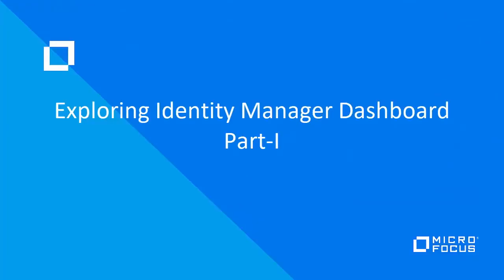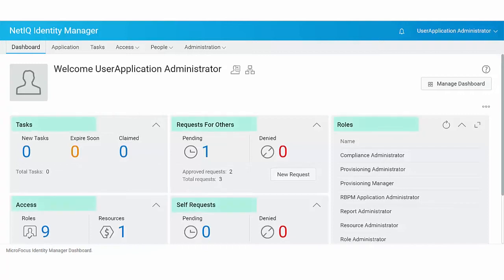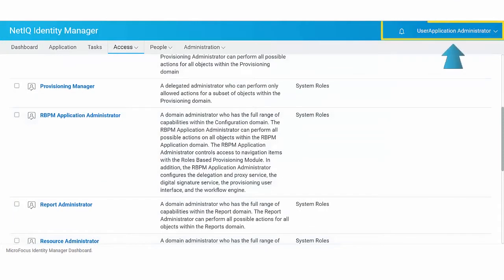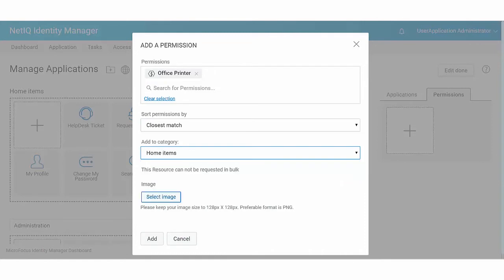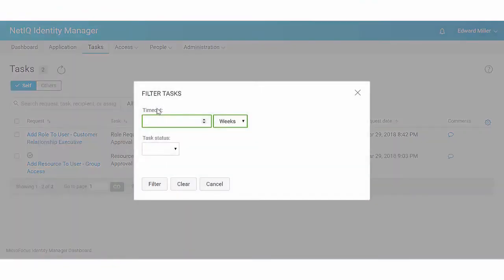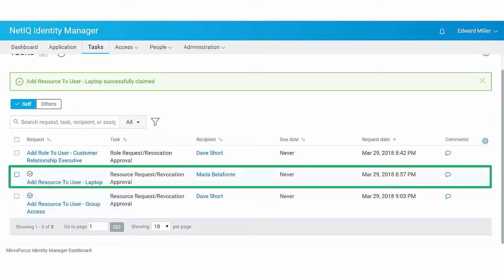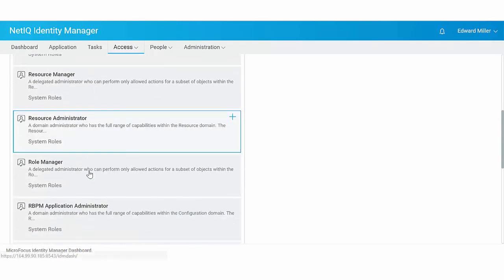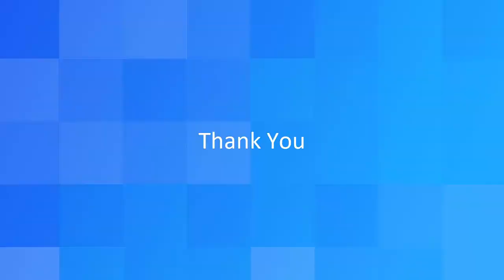Exploring Identity Manager Dashboard - 1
The purpose of this video is to describe the usage of various options and features available on the Identity Manager Dashboard.